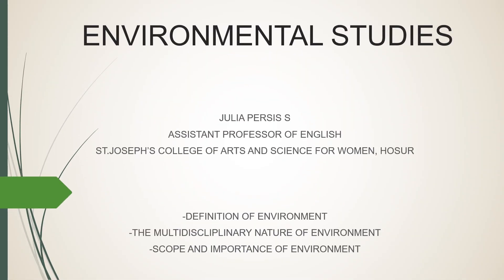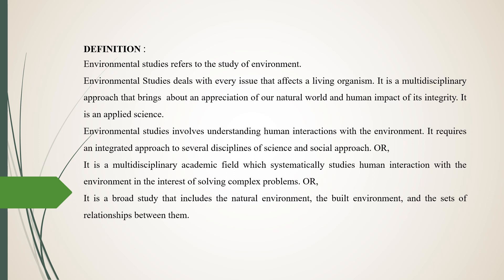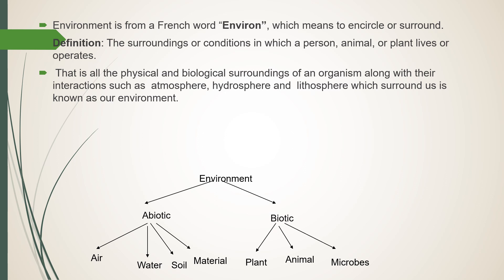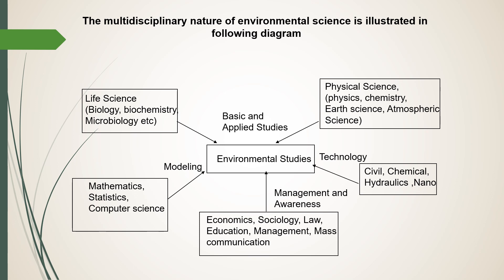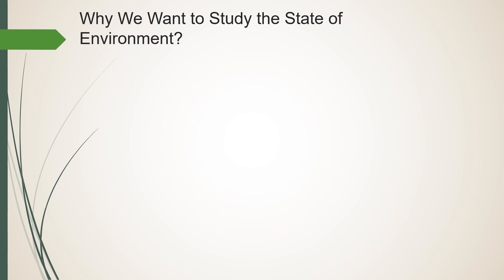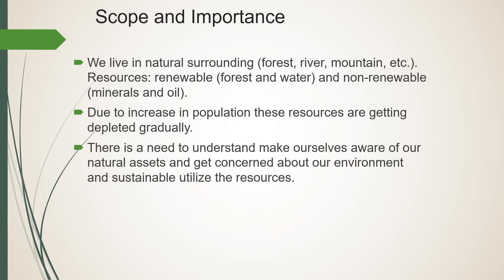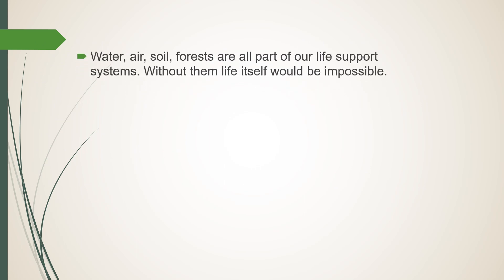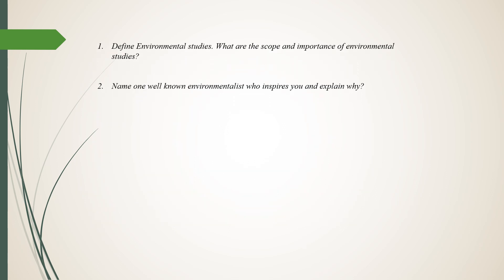MULTIDISCIPLINARY NATURE, SCOPE OF ENVIRONMENTAL STUDIES